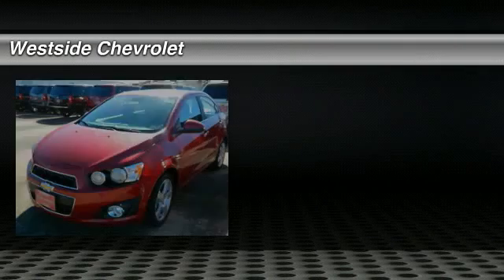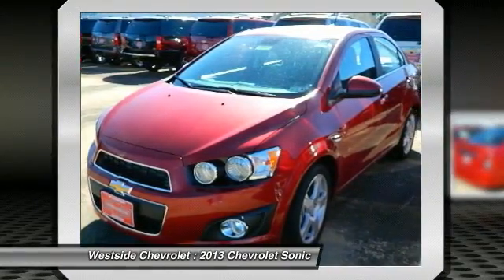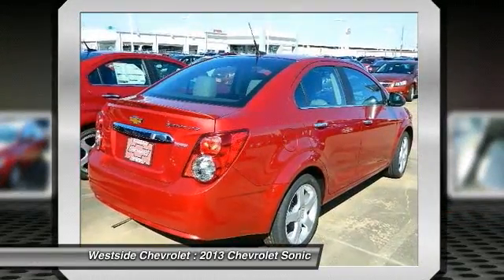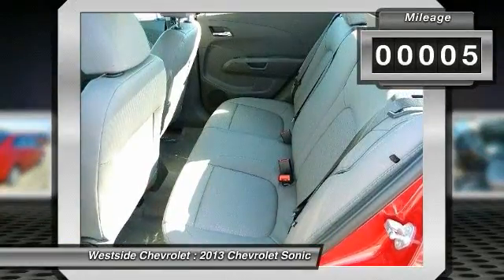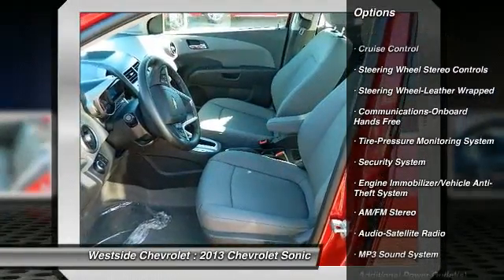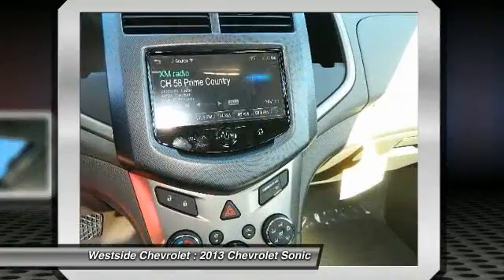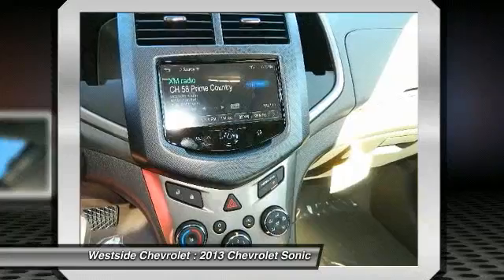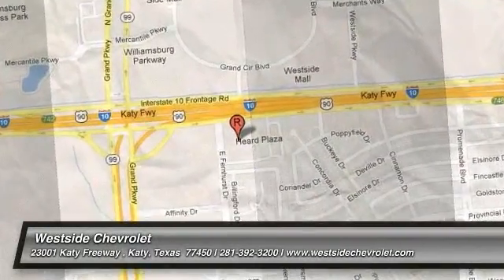2013 Chevrolet Sonic Katy Texas 30544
2013 Chevrolet Sonic LTZ

Westside Chevrolet
23001 Katy Freeway

Heated Seats, Onboard Communications System, Overhead Airbag, 1SF PREFERRED EQUIPMENT GROUP , Alloy Wheels, iPod/MP3 Input, Satellite Radio. LTZ trim, CRYSTAL RED METALLIC TINTCOAT exterior and DARK PEWTER/DARK TITANIUM interior. KEY FEATURES INCLUDE: Heated Seats, Heated Mirrors, Satellite Radio, iPod/MP3 Input, Onboard Communications System Rear Spoiler, MP3 Player, Keyless Entry, Child Safety Locks, Steering Wheel Controls. OPTION PACKAGES: 1SF PREFERRED EQUIPMENT GROUP includes Standard Equipment. LTZ with CRYSTAL RED METALLIC TINTCOAT exterior and DARK PEWTER/DARK TITANIUM interior features a 4 Cylinder Engine with 138 HP at 6300 RPM*. Horsepower calculations based on trim engine configuration. Please confirm the accuracy of the included equipment by calling us prior to purchase.